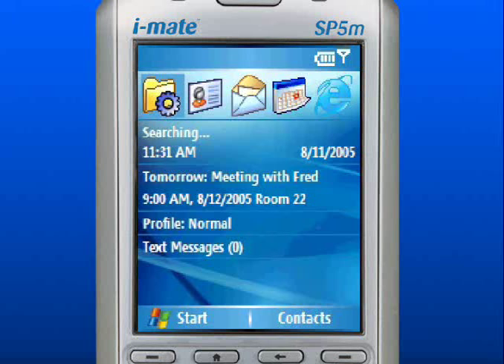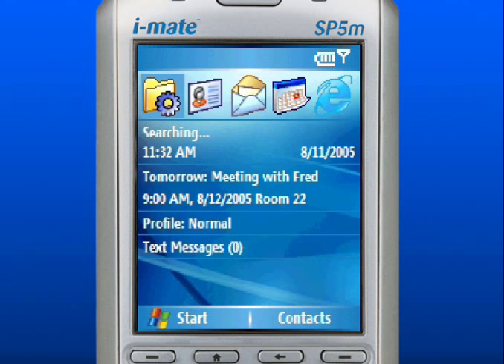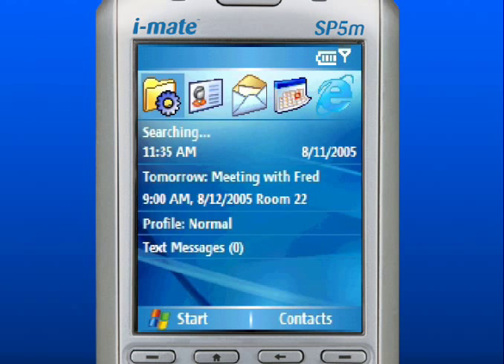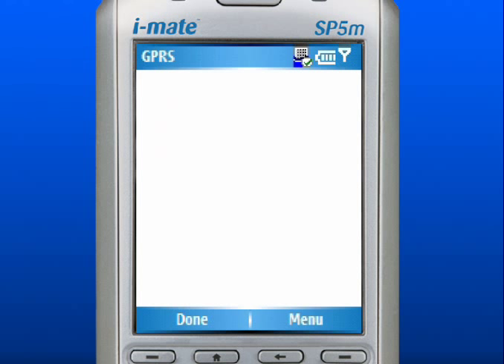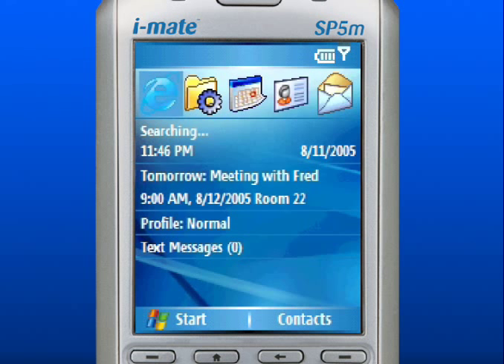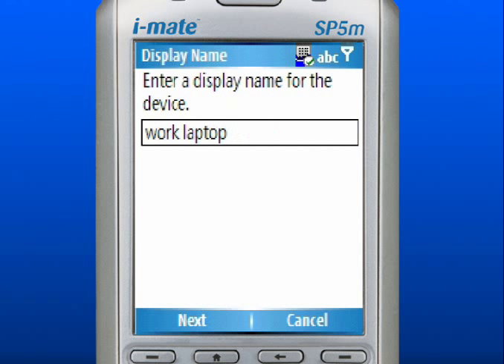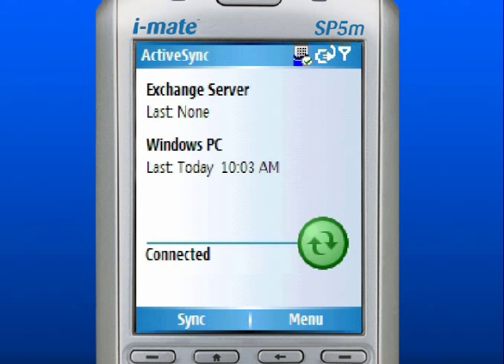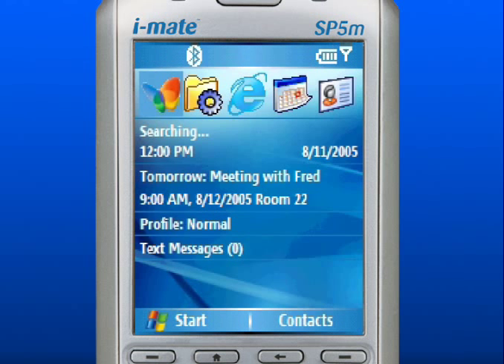iMate SP5m - Full Tutorial